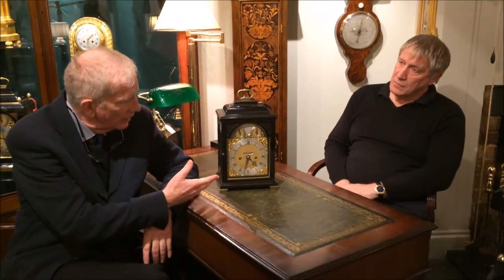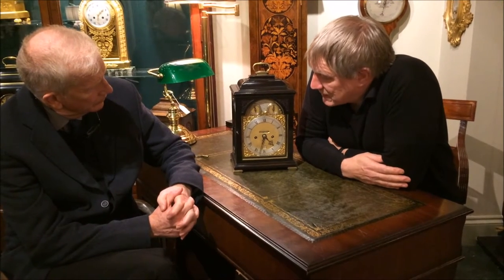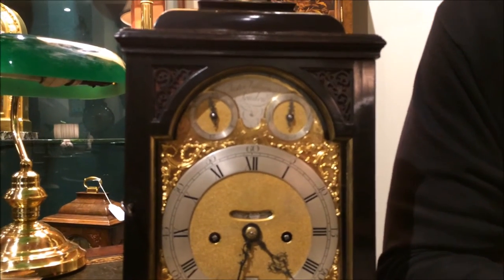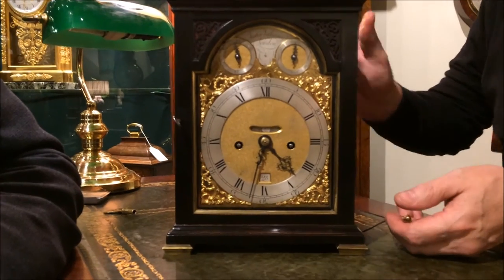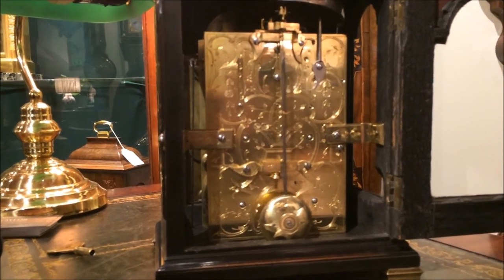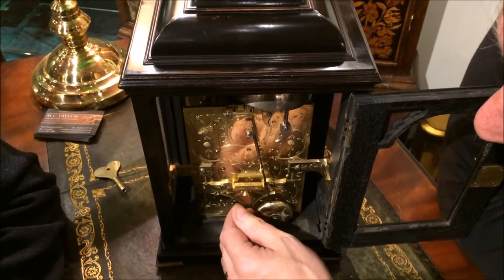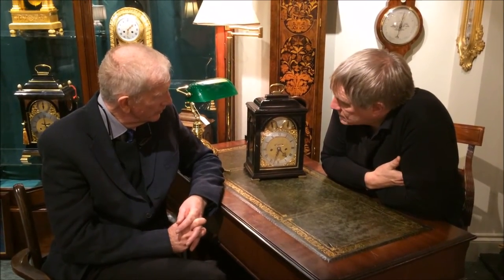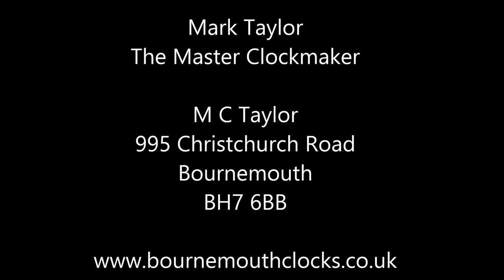Vulliamy Antique Bracket Clock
Louis Justin Vulliamy, Georgian, Rare, Fine and Small Bracket Clock.